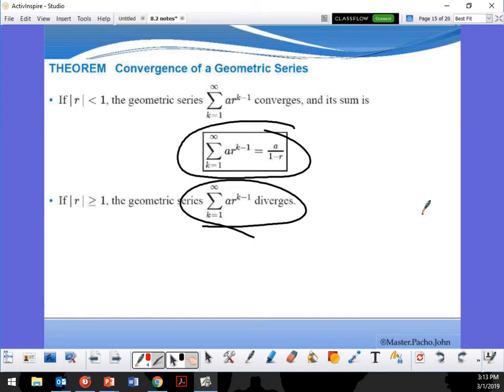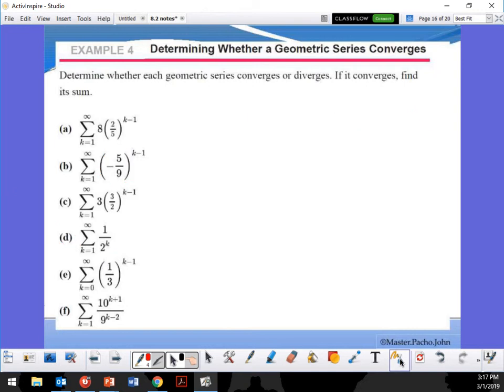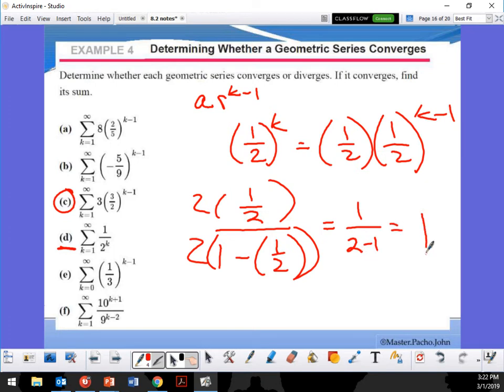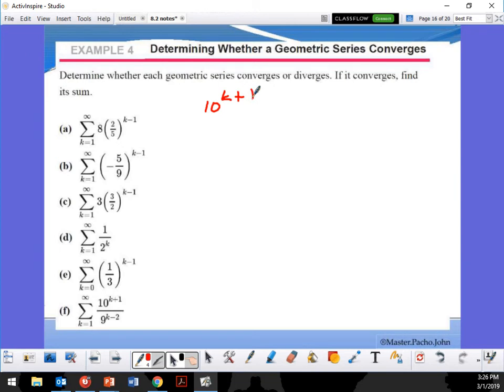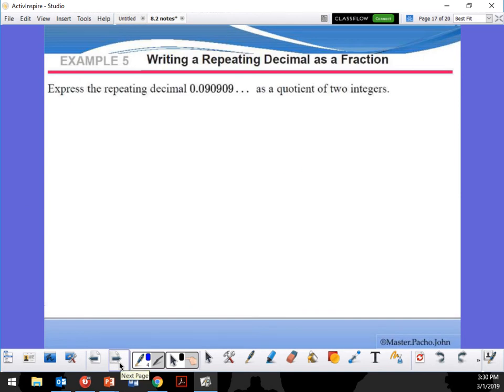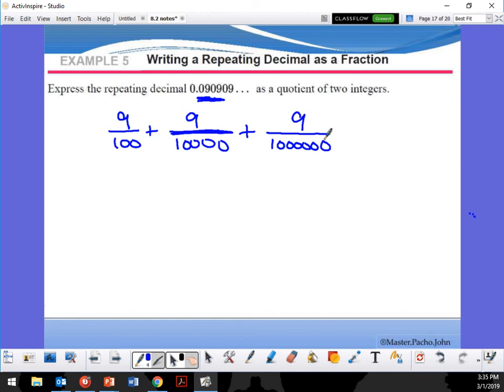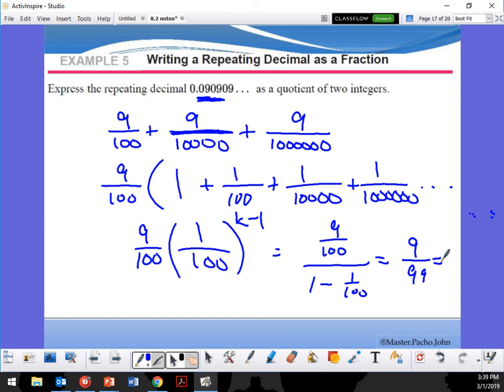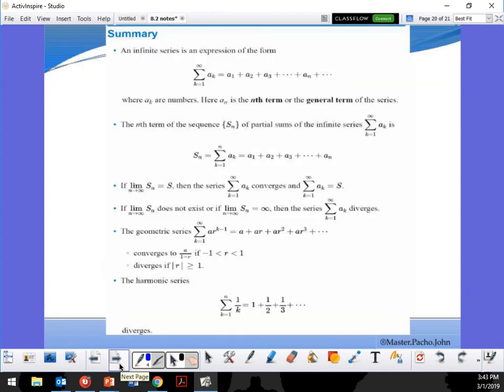AP Calculus 2 8.2 notes 3